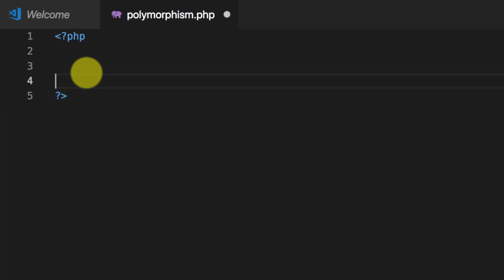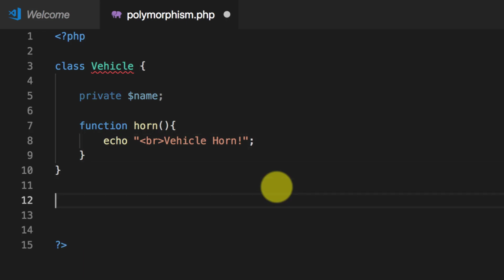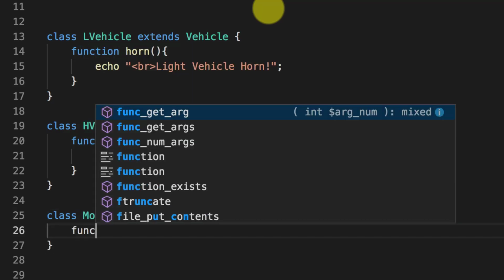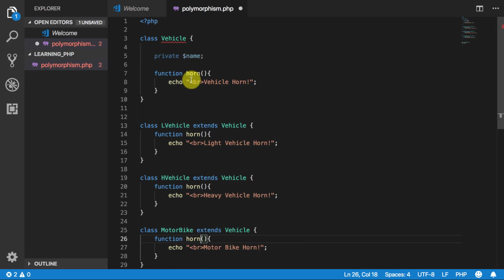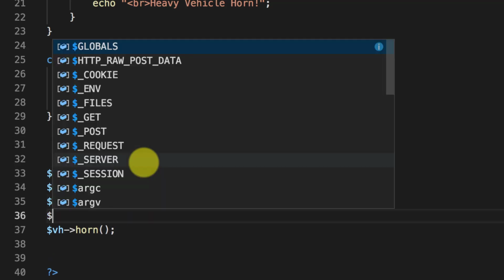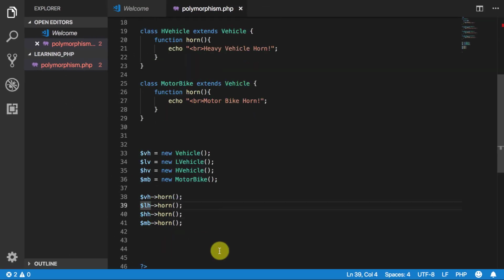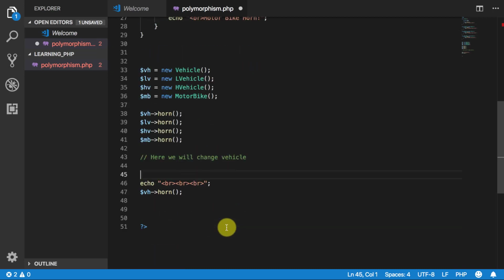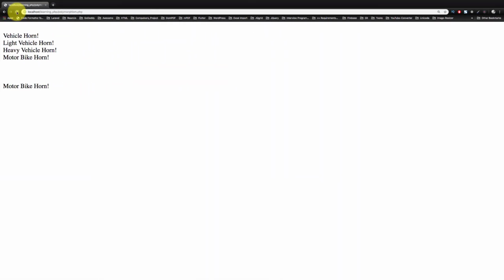What is Polymorphism in OOP - Become a PHP Master - 38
Polymorphism is derived from two Greek words. Poly (meaning many) and morph (meaning forms). Polymorphism is one of the PHP Object Oriented Programming (OOP) features.  In general, polymorphism means the ability to have many forms. If we say it in other words, "Polymorphism describes a pattern in Object Oriented Programming in which a class has varying functionality while sharing a common interfaces.". There are two types of Polymorphism; they are:
Compile time (function overloading)
Run time (function overriding)
But PHP "does not support" compile time polymorphism, which means function overloading and operator overloading.